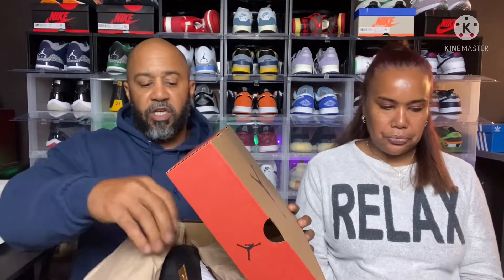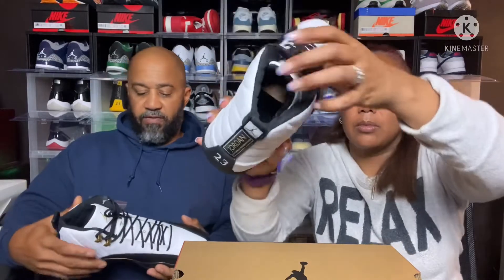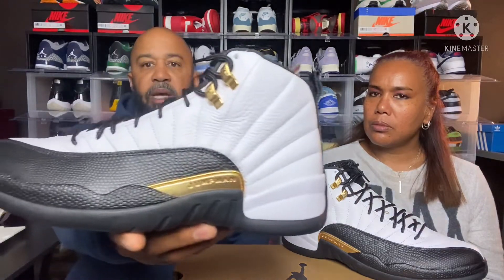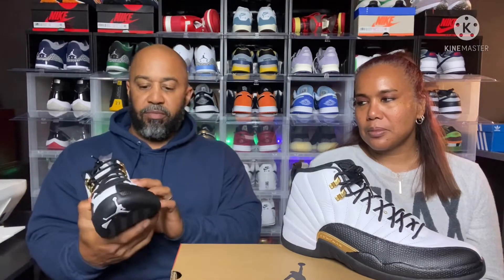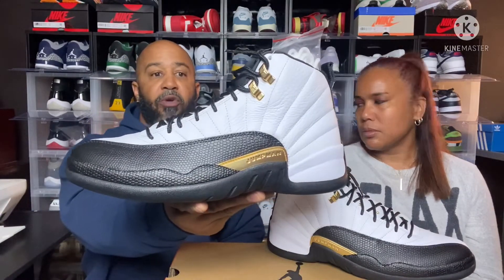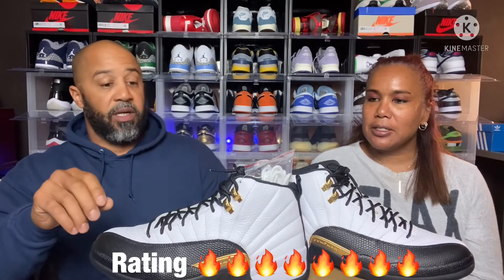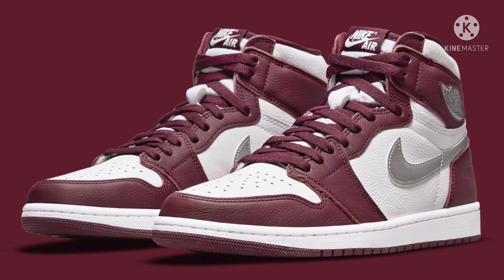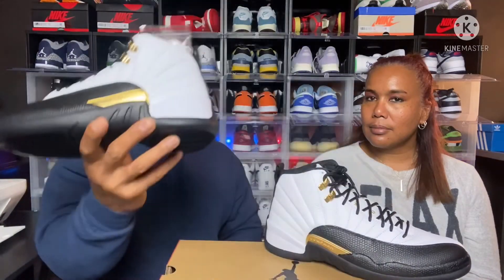Jordan 12 “Royalty”…better than the “Taxi”?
Our review on the Jordan release.